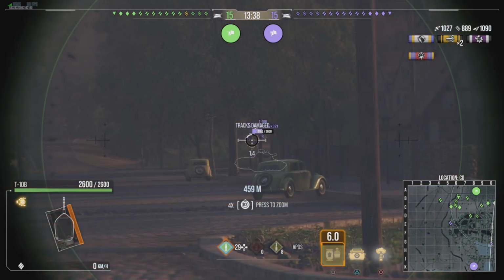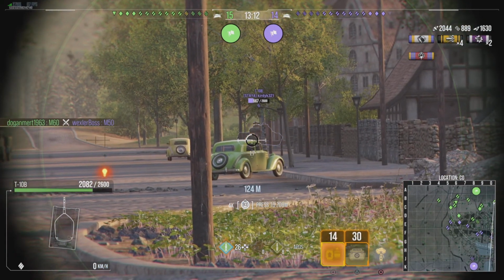M103A2 vs. T-10B Part 3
Does having fully upgraded tank change my mind?